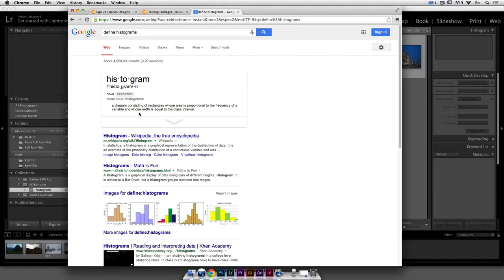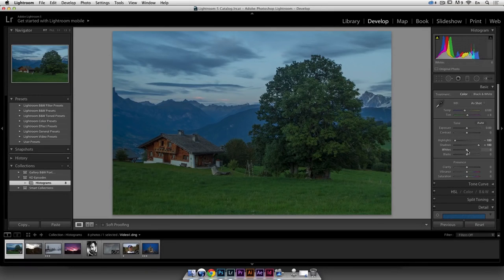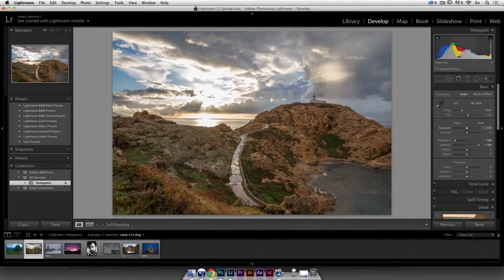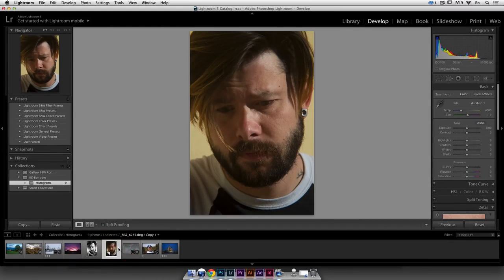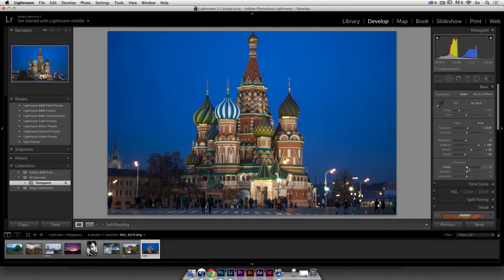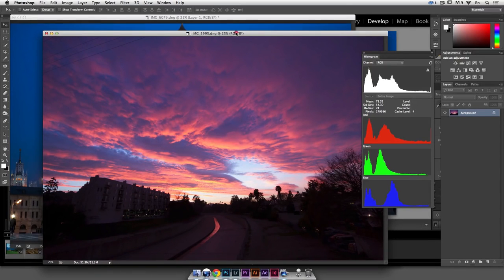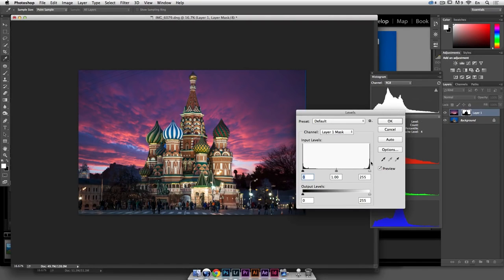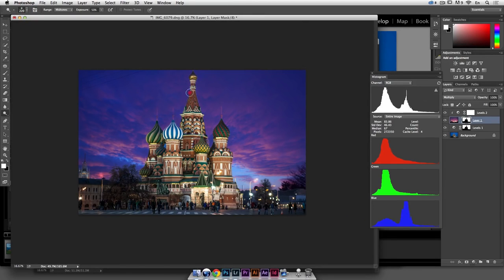PTS for Begginer :Part 4 What is a Histogram?